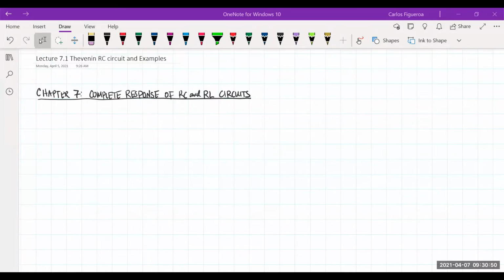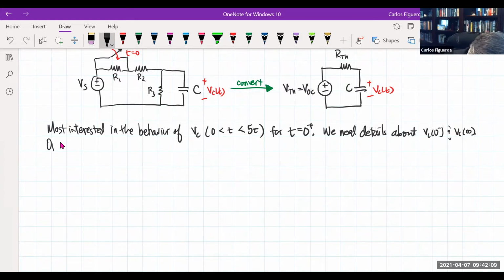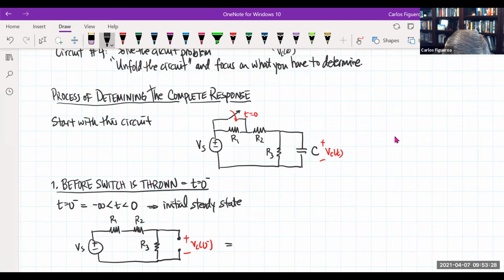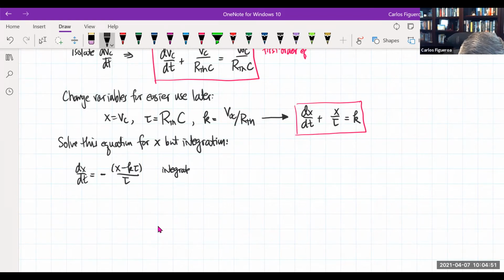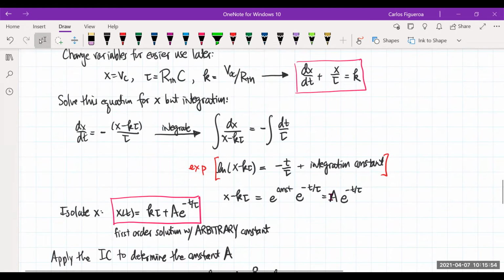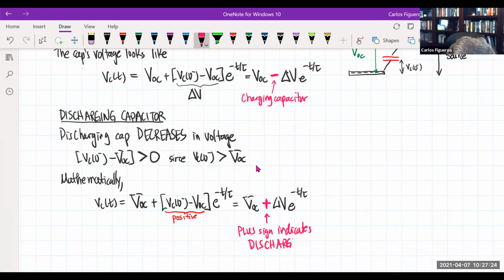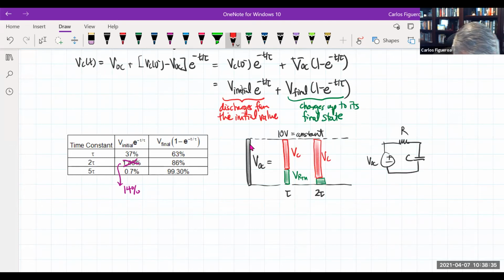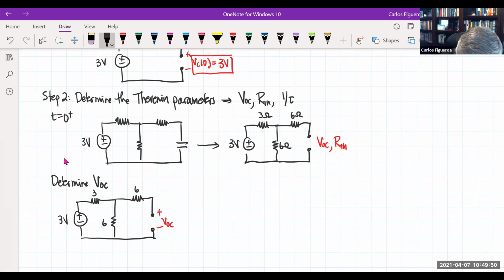Engr 15 Lecture 7.1: Thevenin RC circuit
Go through the details of a Thevenin RC circuit with a constant source. Derive the first-order equation and the general solution vC(t) = VOC + (vc(0-) – VOC)e-t/𝛕.